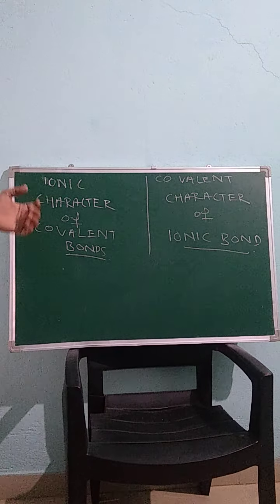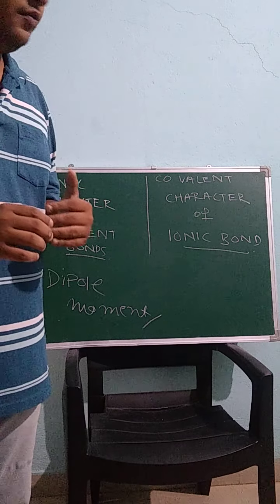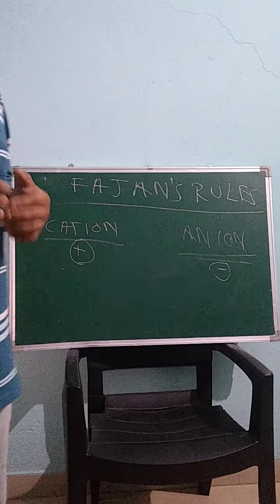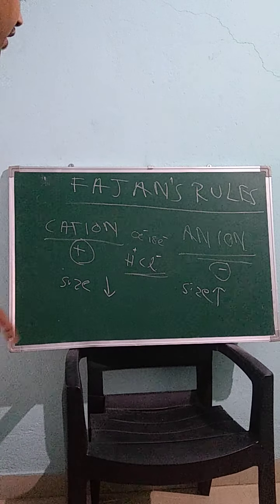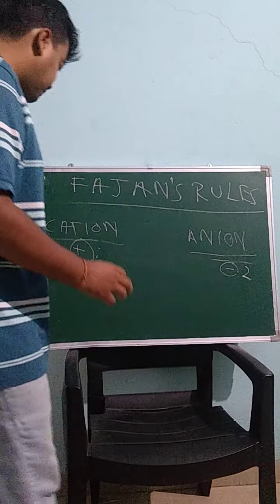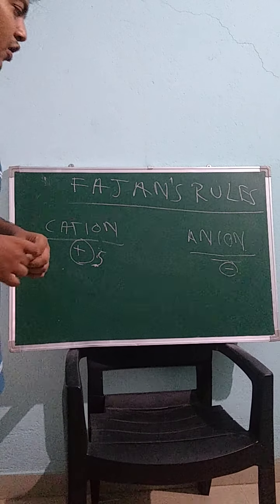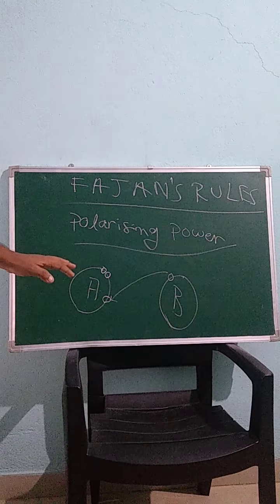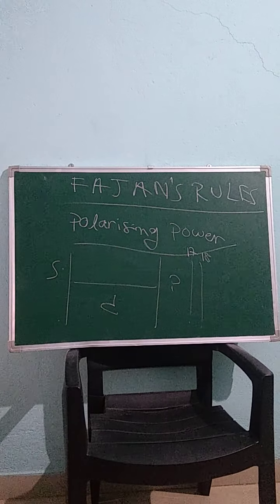Fajan's Rule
Covalent Character of Ionic Bonds